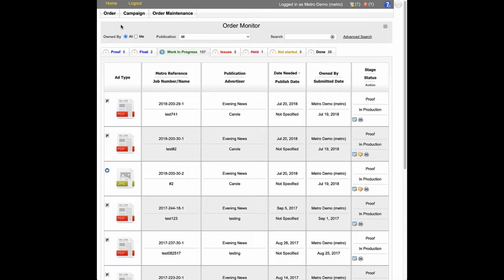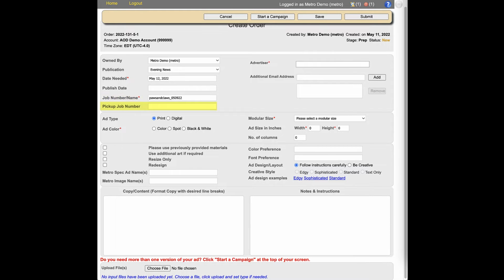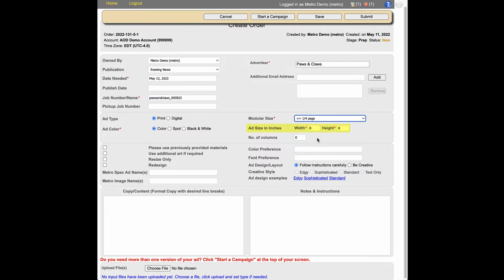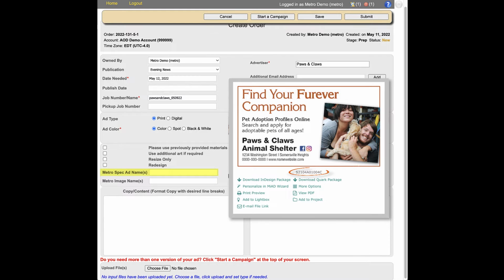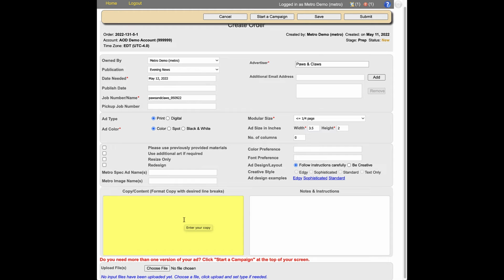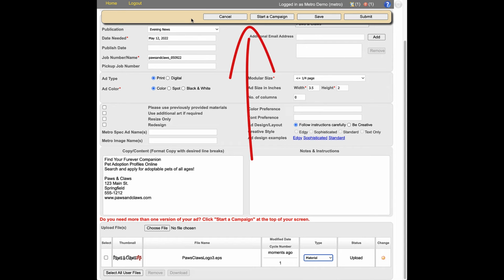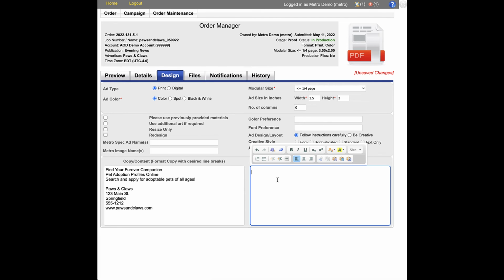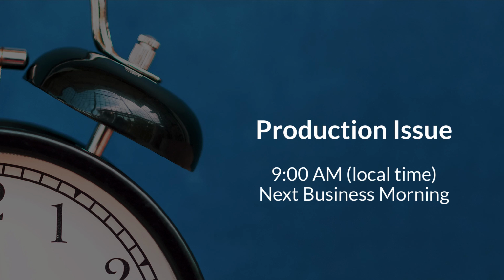ADS On Demand - Create an Order (print)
Detailed instructions for filling out the ADS On Demand order form to send us your job request.

0:00 Create an order
0:20 Order field descriptions
0:35 Rush orders
0:50 More field descriptions
5:09 Upload files
5:54 Submit
6:06 Email confirmation
6:30 Forgot to include something?
7:05 Production issues
7:31 Turnaround times